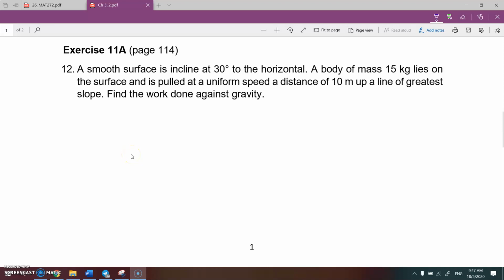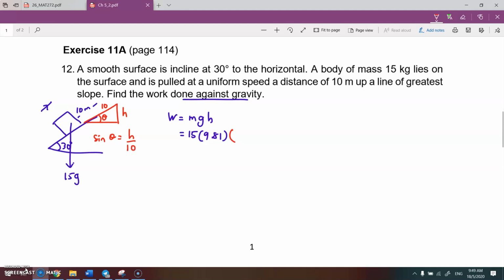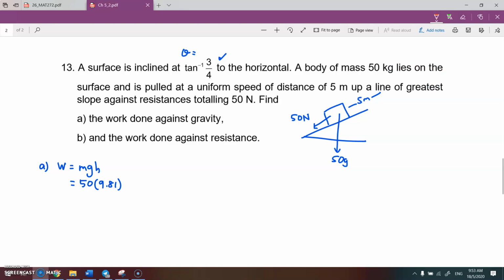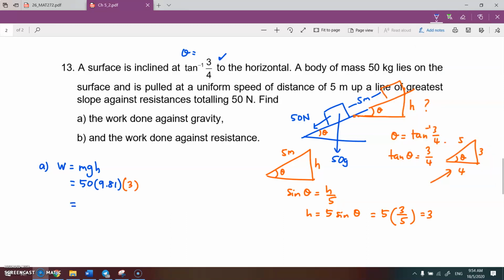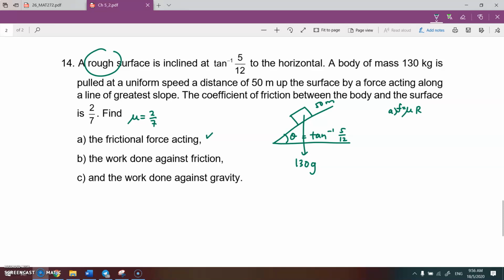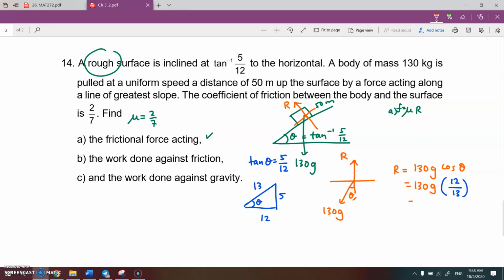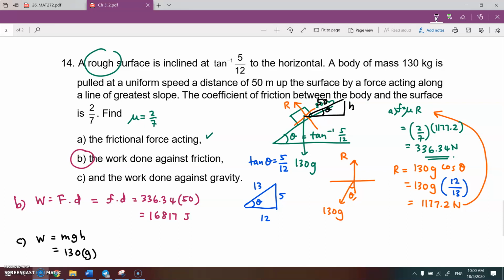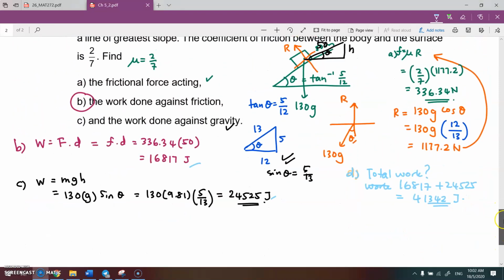Work - part 4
Correction for question 14 - work done against gravity. The distance (50) should be in the calculation. However, the final answer is correct.